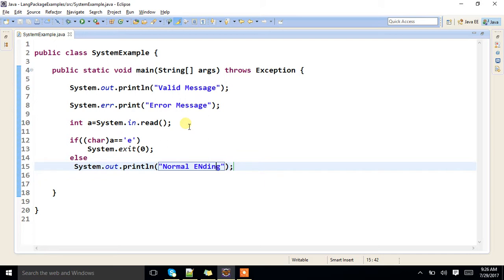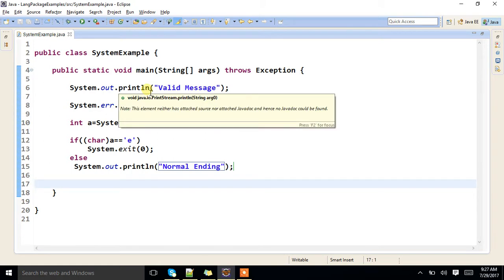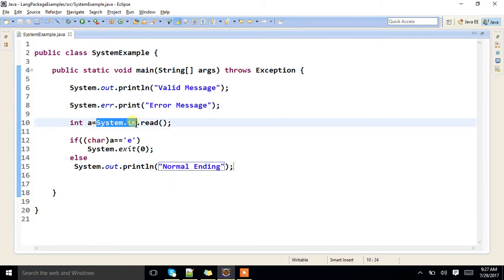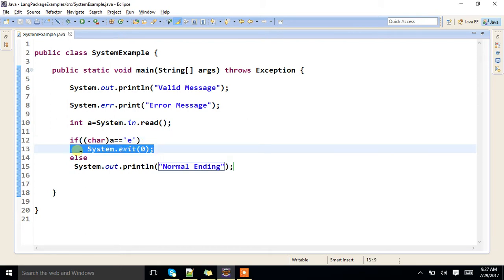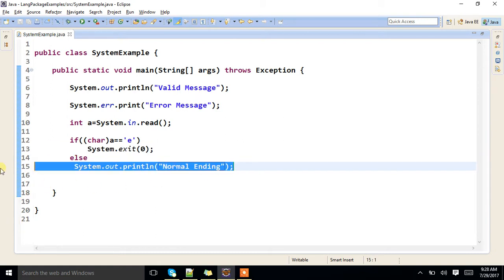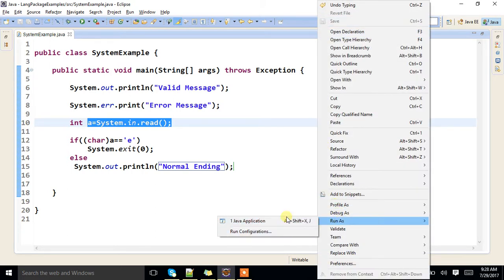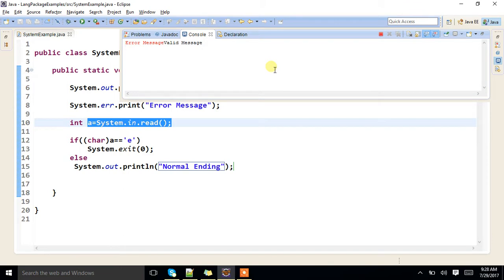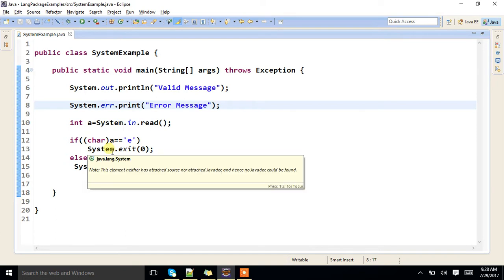What is System Class in Java?.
What is System Class in Java, Explain with an example.